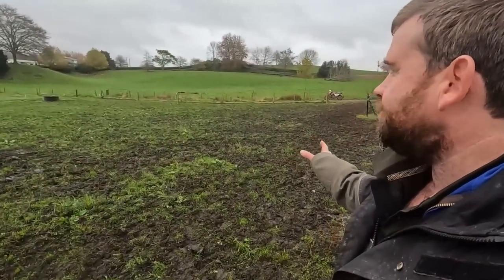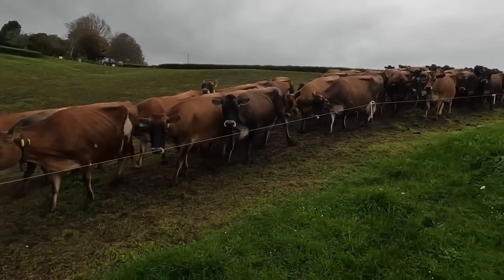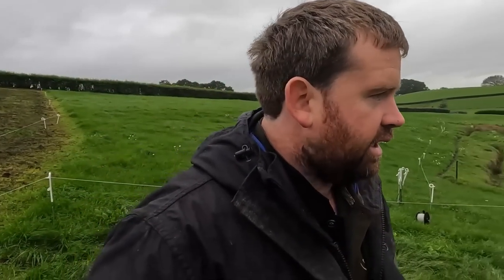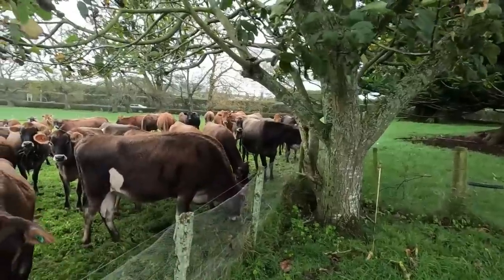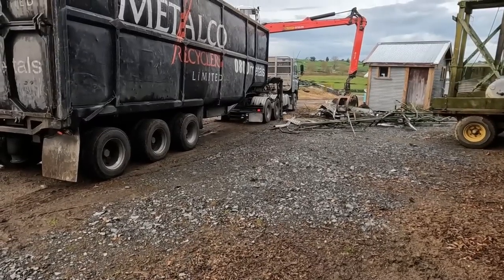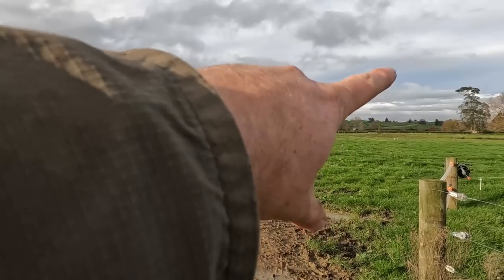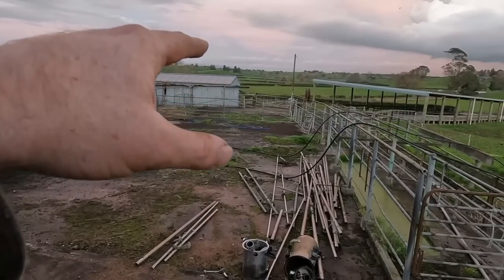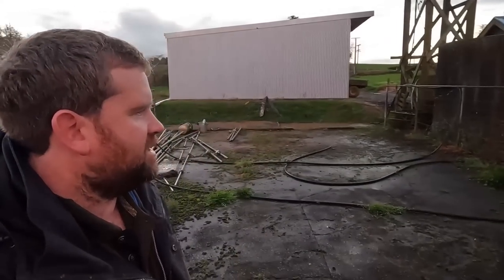Recycling All Of The Scrap Metal & The Old Cow Shed Yard - A Wasted Space, What To Do With It?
I'm back from holiday, It was so nice taking a break but its also really nice to get back on the farm again too.
Were getting rid of all the scrap metal from the cowshed we demolished today and I have a idea for the old cowshed yard but is there another option??